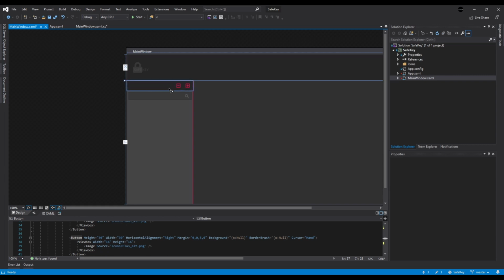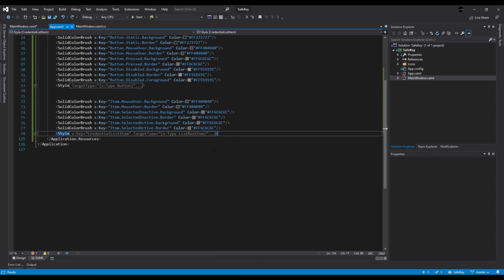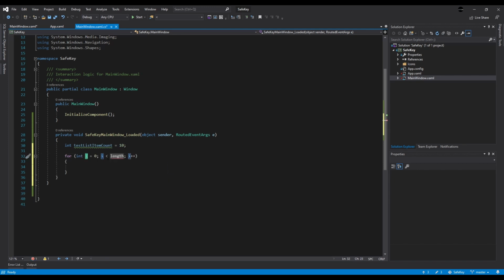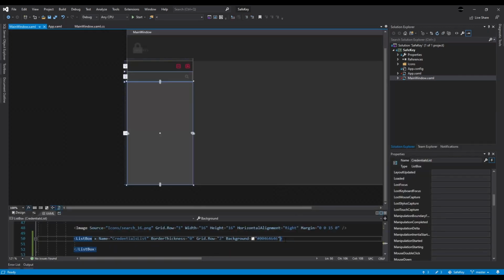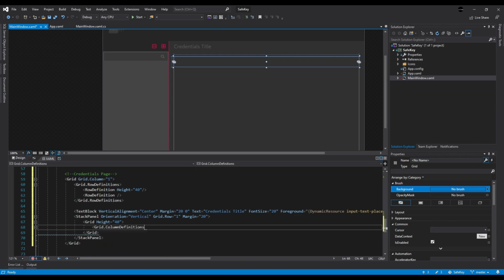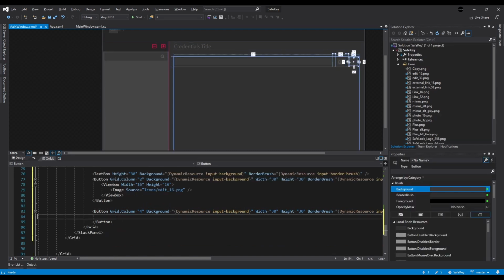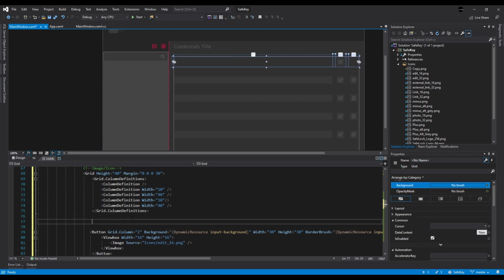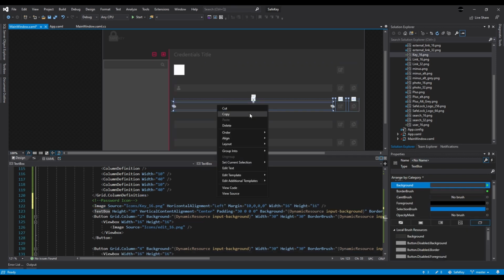WPF Credential Manager Project - Part 3